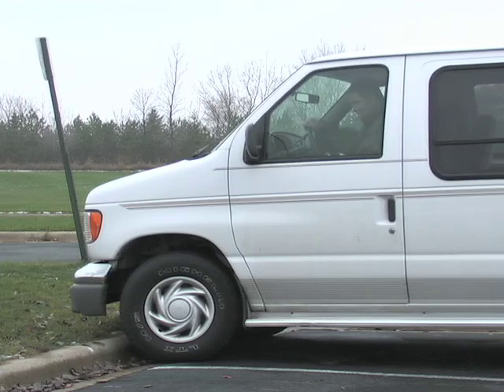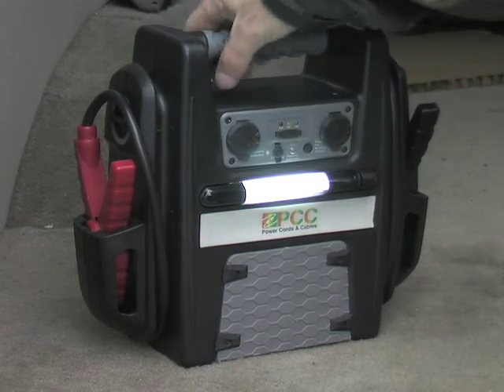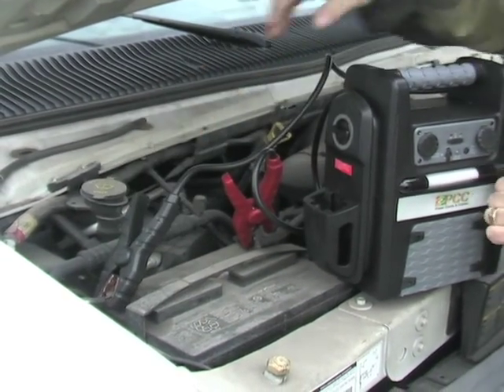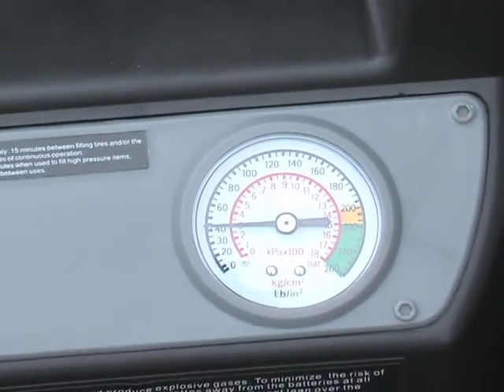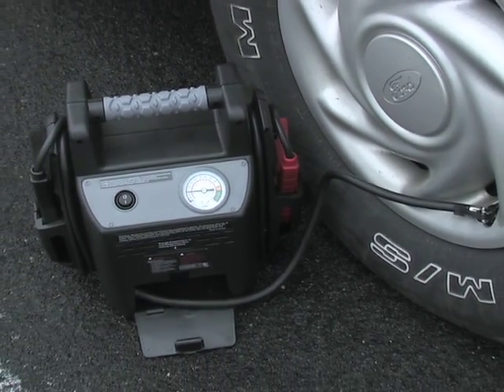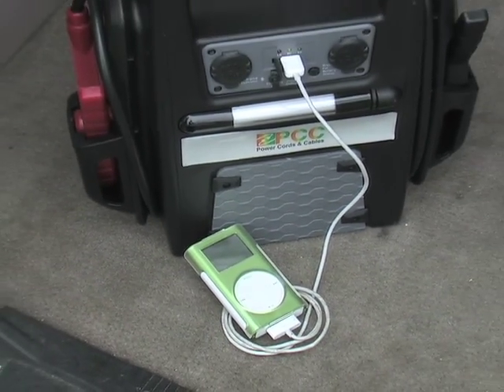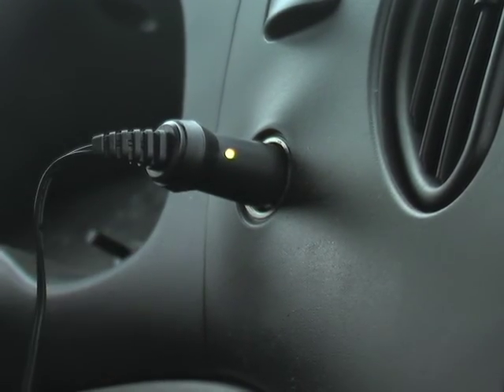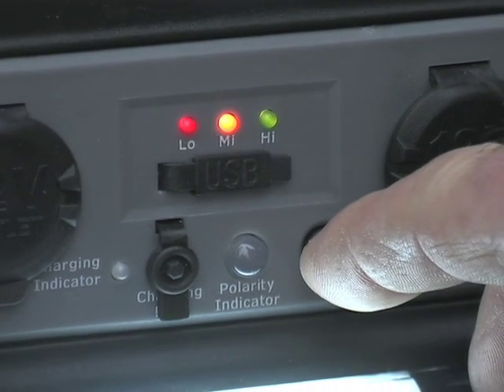PCC Jumpstarter with Air Compressor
*Sold Out*